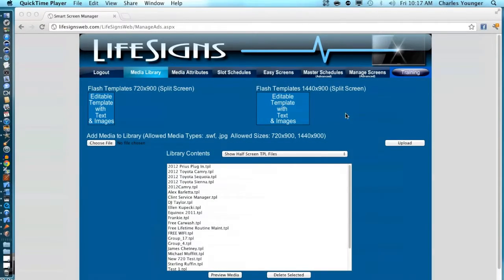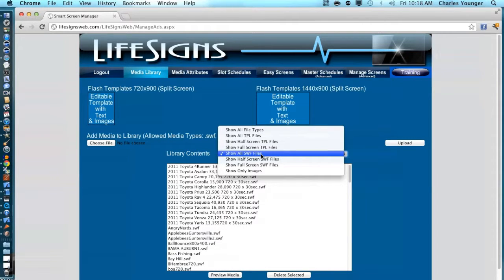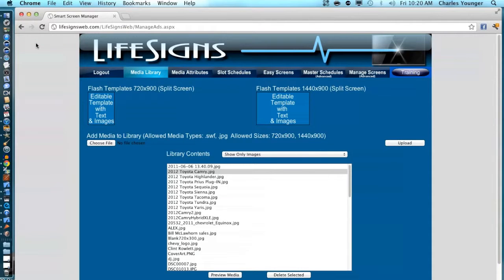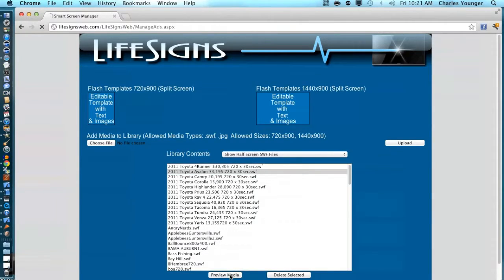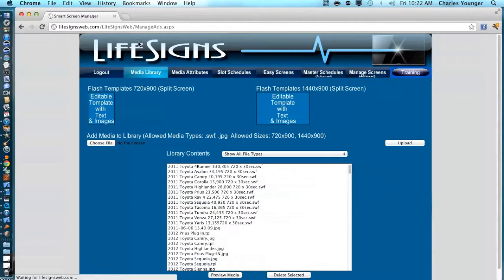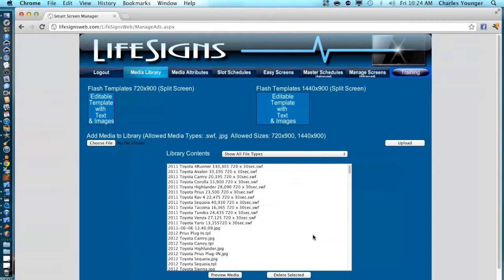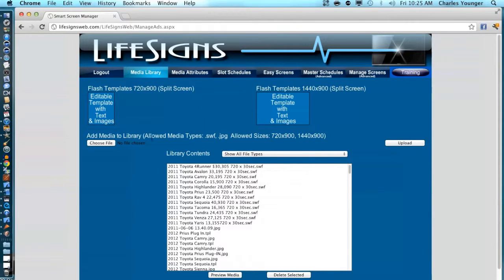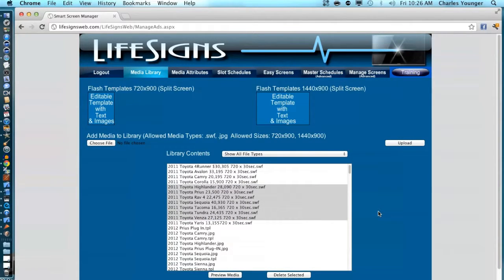New Media Library Tutorial.mov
LifeSigns Media Library Tutorial